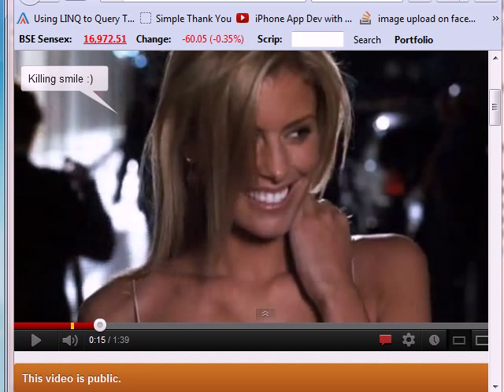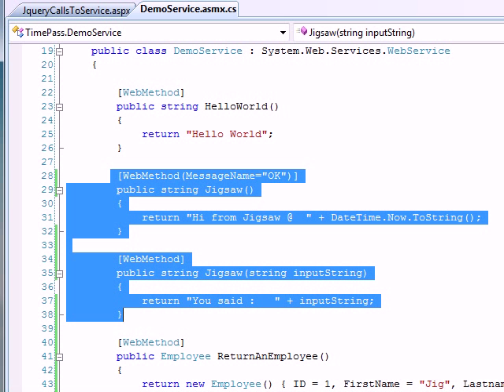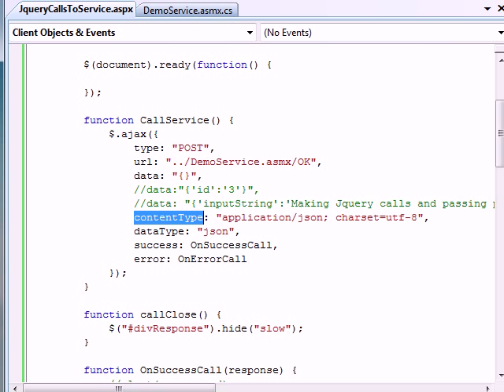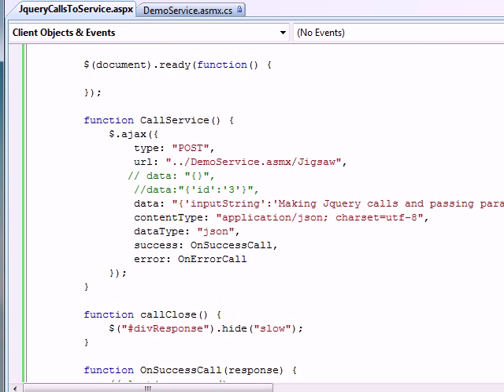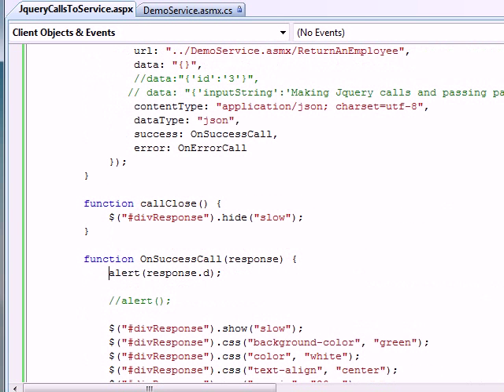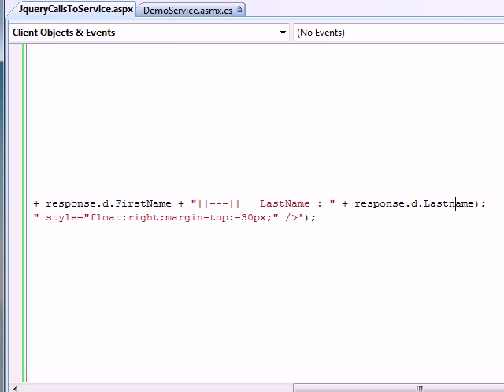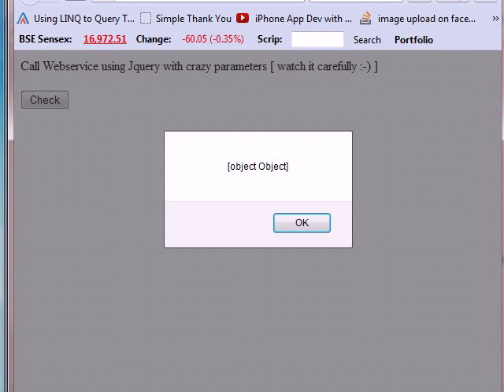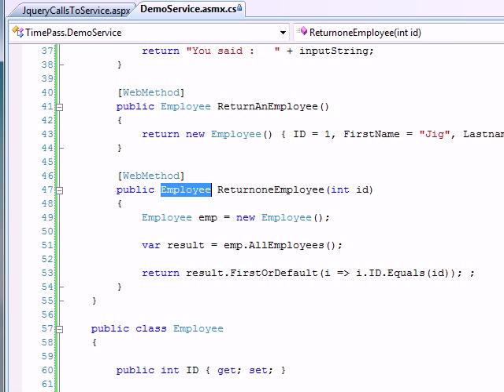how to call webservice using jquery with parameters in asp.net